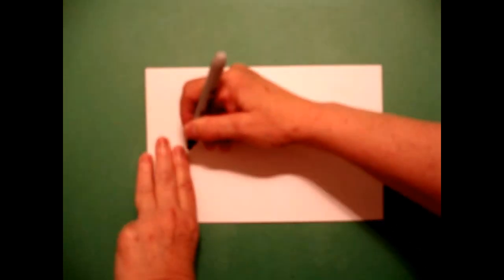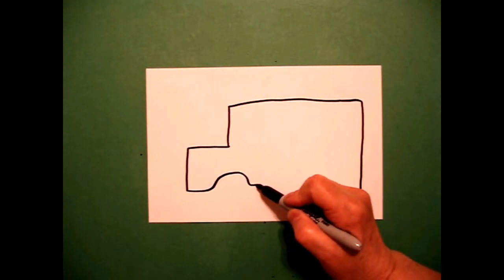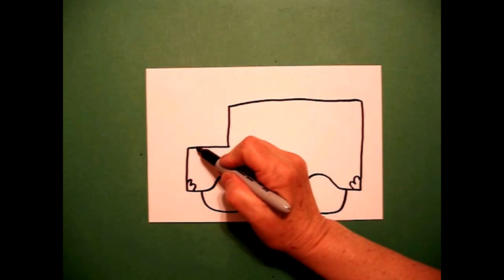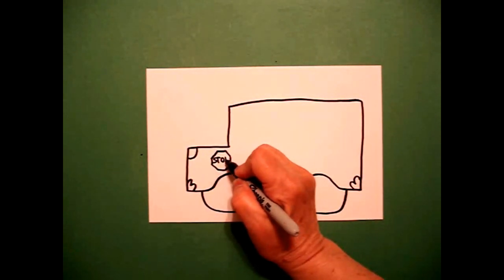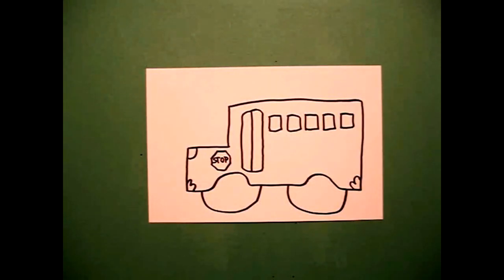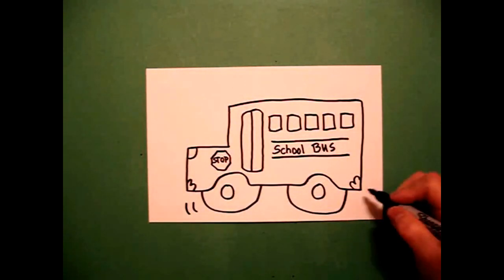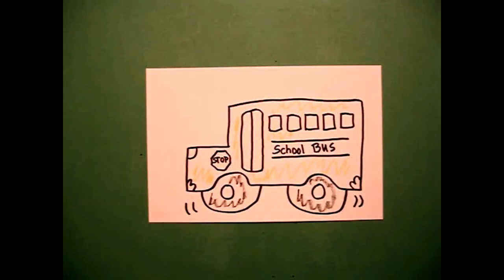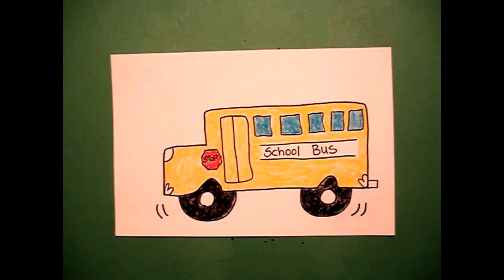Let's Draw a School Bus!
Easy to follow directions, using right brain drawing techniques, showing how to draw a school bus.